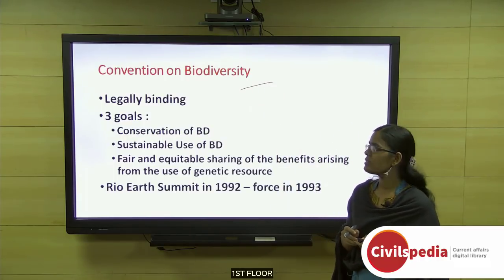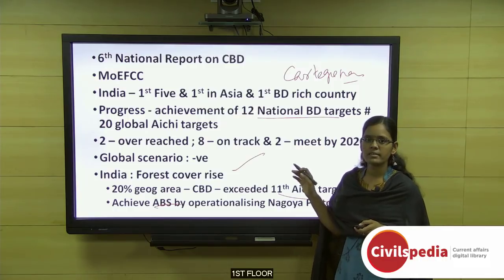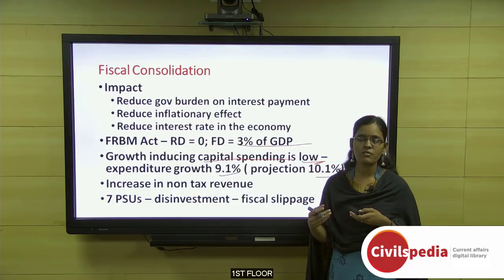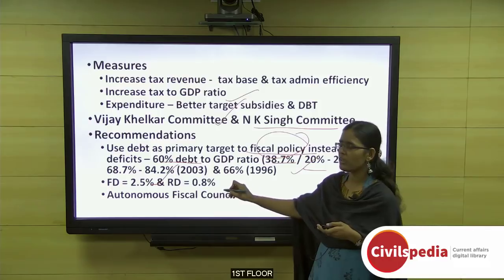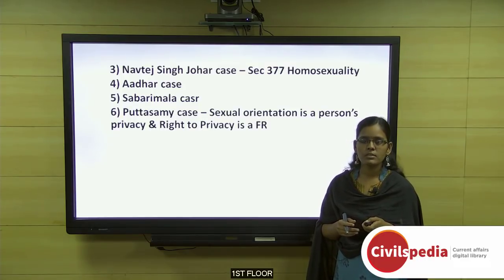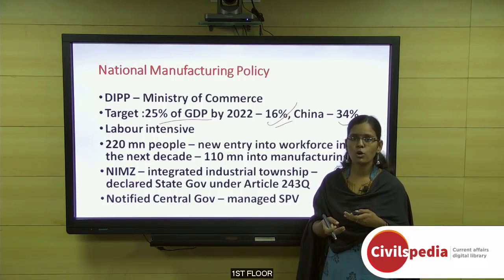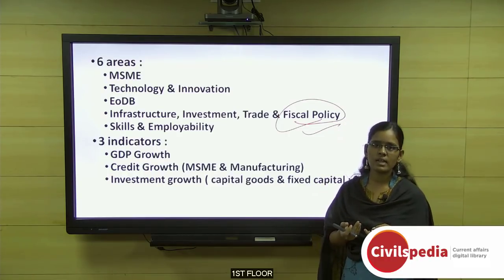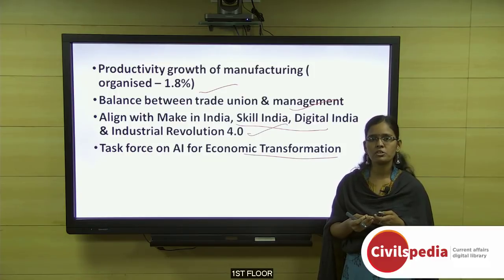Daily Current Affairs | January 2019 - UPSC Prelims 2019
Important topics like TransformativeConstitutionalism NationalManufacturingPolicy FiscalConsolidation CoB NIMZs are vividly discussed in UPSC Perspective in this video.

How to Prepare for Prelims 2019 ?